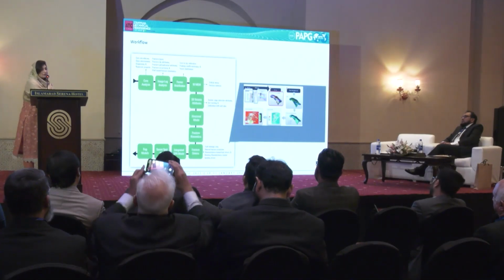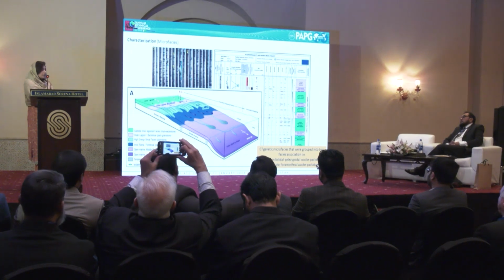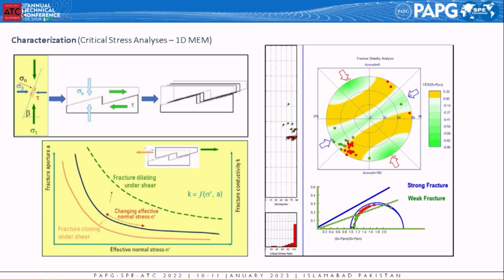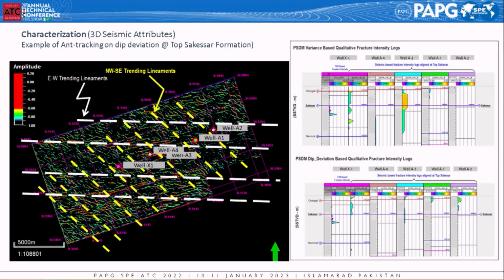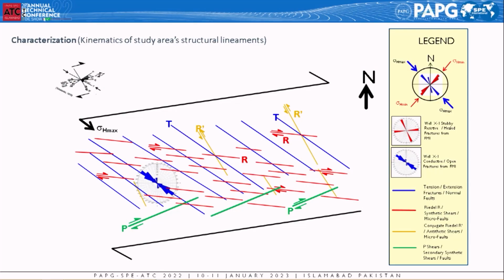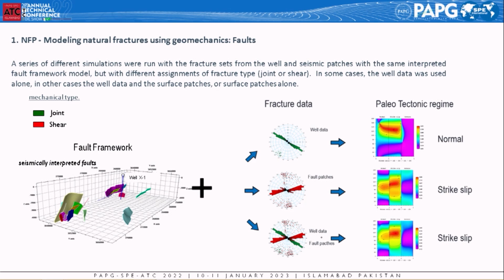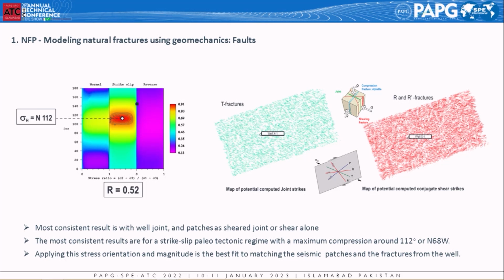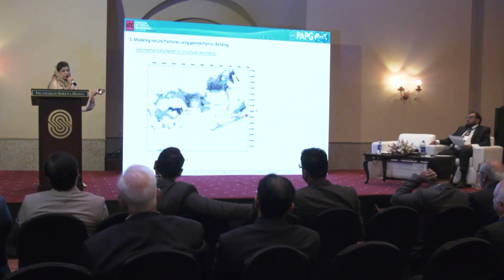Madeeha’s Speech – Part 3: Workflow, Characterization, and Modeling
In Part 3 of Madeeha’s thought-provoking speech, she walks us through the detailed workflows of her research, explaining the characterization techniques used to analyze data and the modeling approaches that help decode complex processes in the oil and gas industry.

She highlights how these methodologies are crucial for improving decision-making and optimizing exploration and production strategies. This segment provides a deeper understanding of how data can be transformed into actionable insights.

Don’t miss more valuable insights as we dive deeper into advanced methodologies shaping the future of the oil and gas sector!